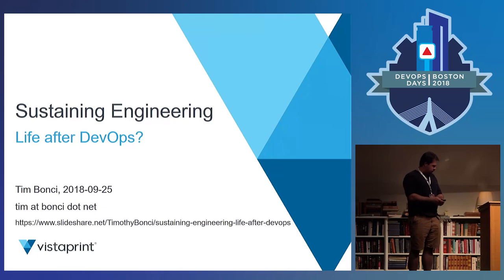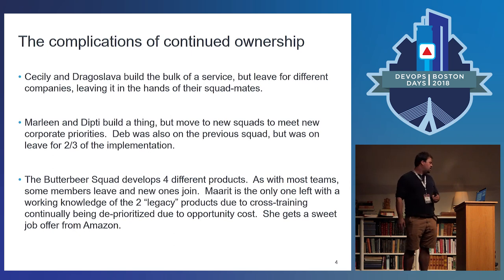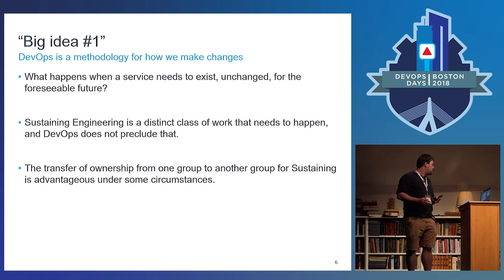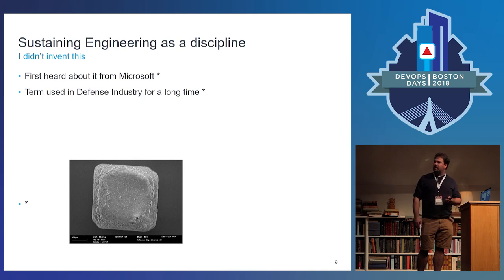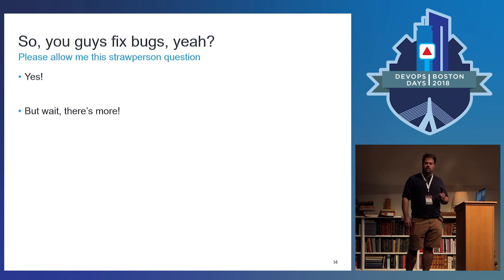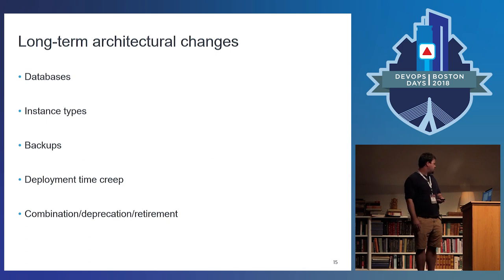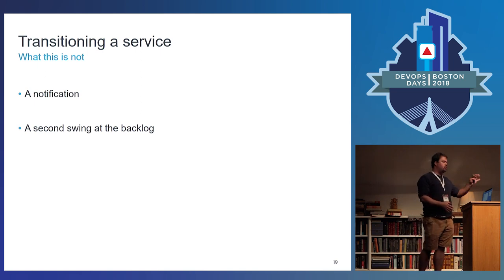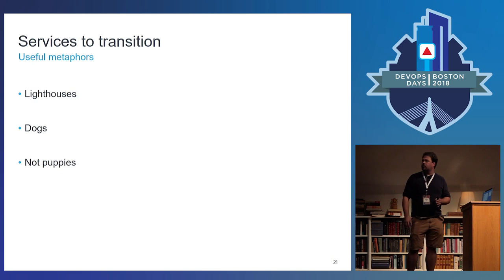DevOpsDays Boston 2018 - Sustaining Engineering - life after devops? by Timothy Bonci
You have some challenges after attrition, team re-orgs (agile or top-down), and de-prioritized cross-training has left engineers frantically searching email archives for “fixed content deployment” or staring blankly as git blame lists only their most talented former colleagues. If only there were a structured way to have ensured these services lived on.

You have to deliver a new service that talks to vendors around the world, and you know we’re using AWS now, but you’re not sure what a secure network looks like, and you’ve only got a week to get it live, so you leave it open for now and hope you’ll get to go back around and fix it when you’ve got time. If only there were a structured way to peer with an engineer who could have provided that information in context when it was cheaper and less risky.

There is a structured way to have a centralized team of sustaining engineers tasked with preventing these and similar problems. Think Brownfields-focused SREs.